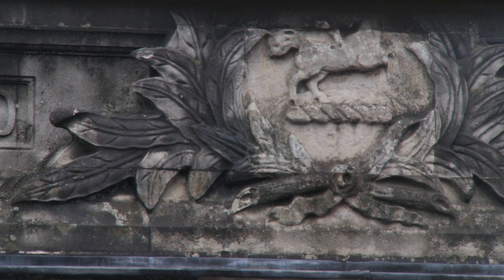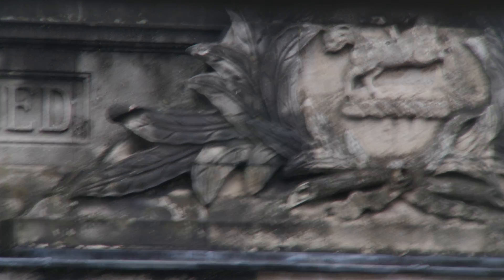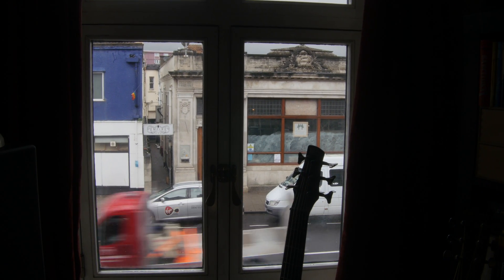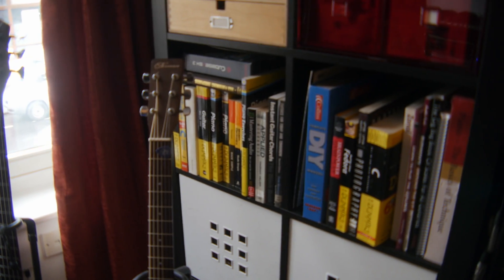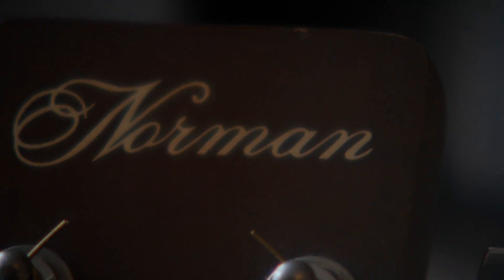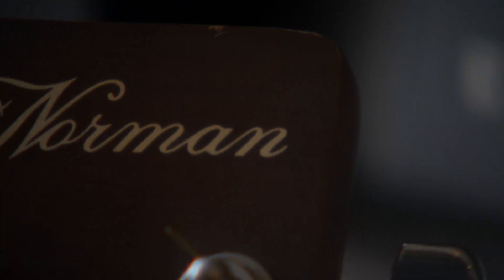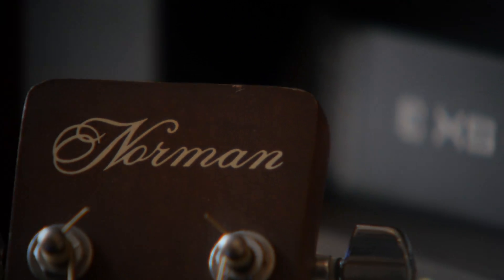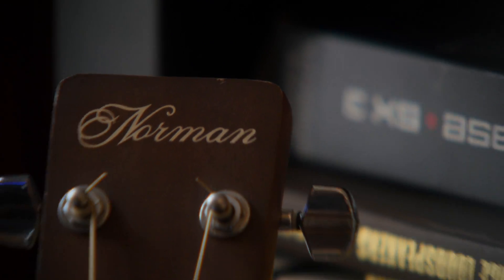Fujinon B4 lens converted to Nikon F Mount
Fujinon 9-126 F:1.7 B4 lens converted to Nikon F mount.
This lens has a built in doubler and shoots without vignetting in 4K UHD mode on my Panasonic Lumix GH4.